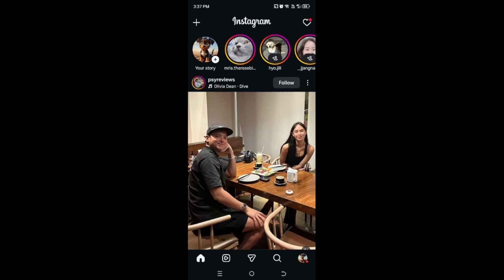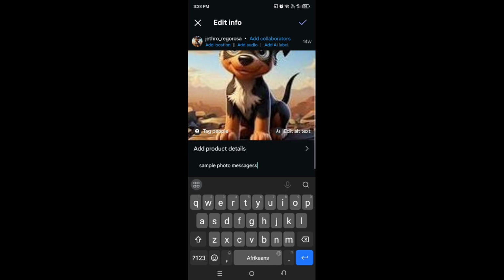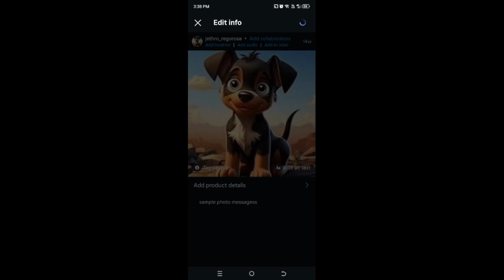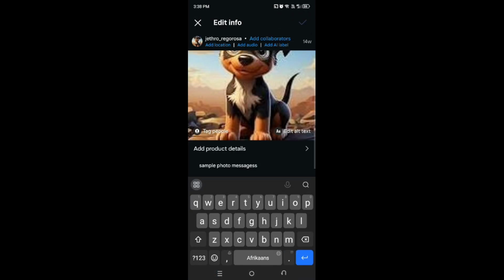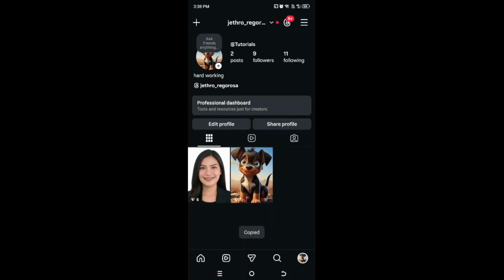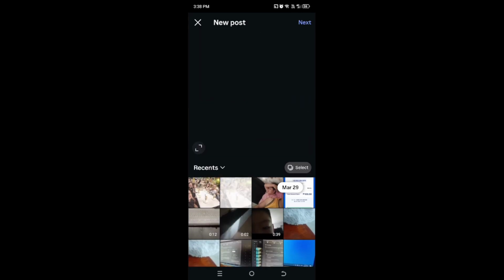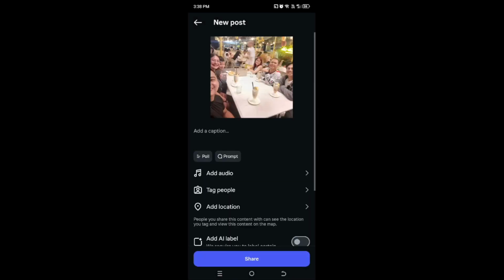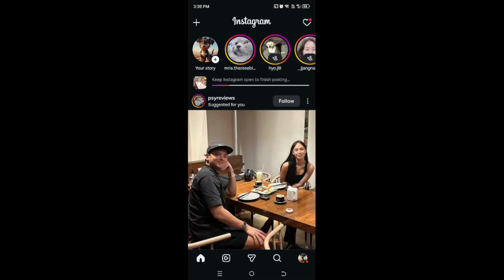How to add a picture after posting on instagram (Latest Upload)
How to add a picture after posting on instagram

Learn whether it’s possible to add a picture to your Instagram post after you’ve already published it! In this tutorial, we explain Instagram’s posting rules, what can and cannot be edited after posting, and workarounds to update your posts effectively. Perfect for anyone who wants to fix or improve their content without starting over.

This video covers:

Instagram’s rules about editing posts after publishing
Workarounds to add images to an existing post
How to use carousel posts to combine multiple photos
Tips to maintain engagement while updating posts
Best practices for managing Instagram content

Stay informed and make the most out of your Instagram posts!